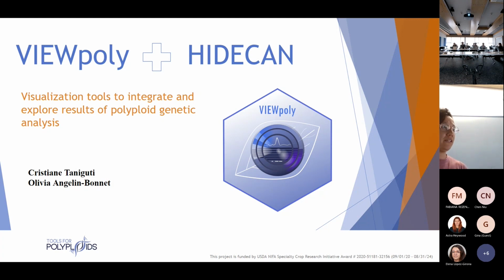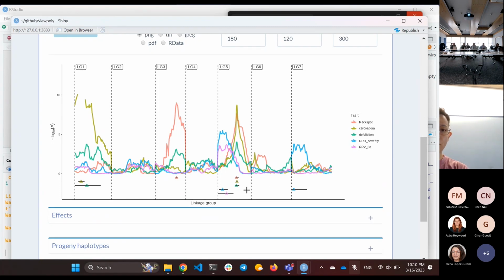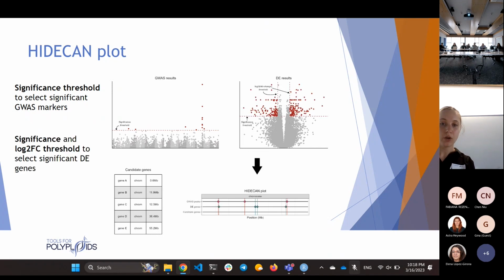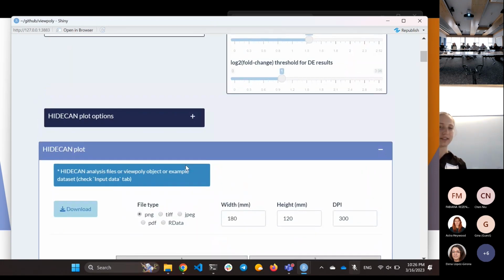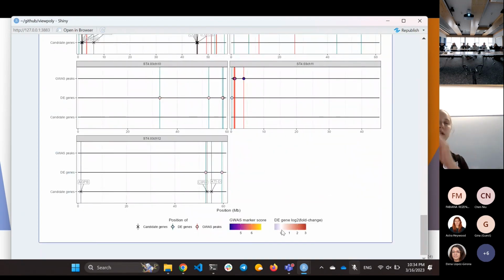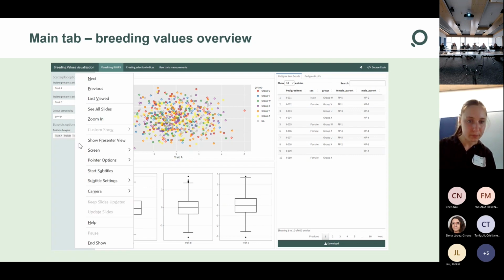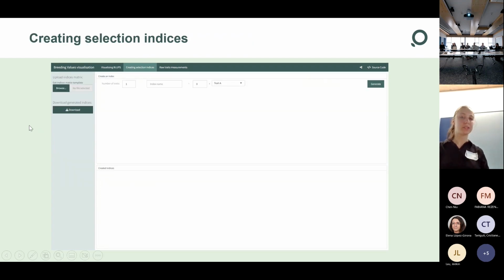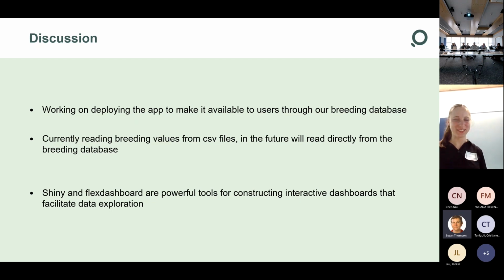Drs. Cris Taniguti and Olivia Angelin-Bonnet: Updates in VIEWpoly and hidecan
11th Annual Rosaceae Genomics Conference - New Zealand (March 17, 2023)